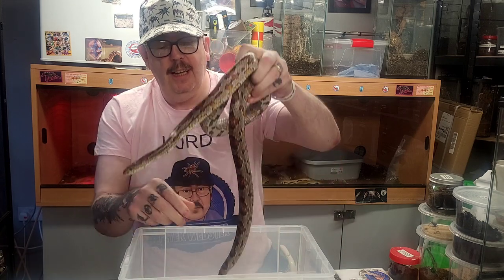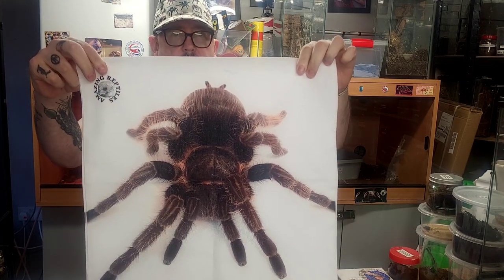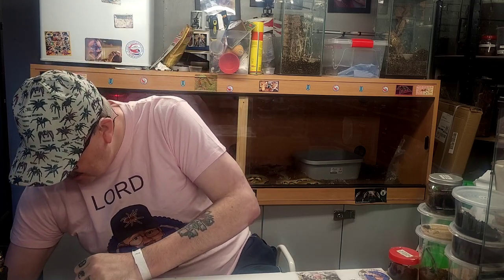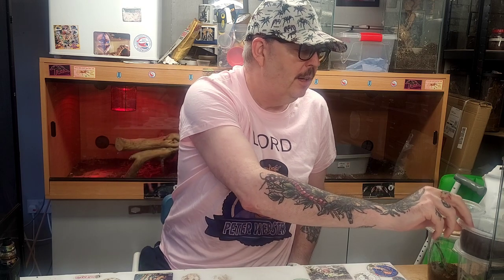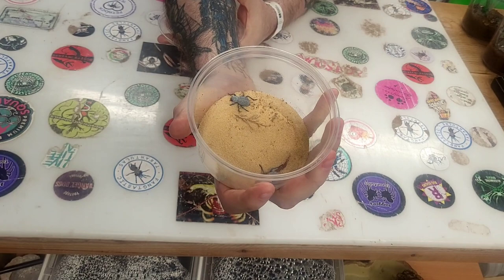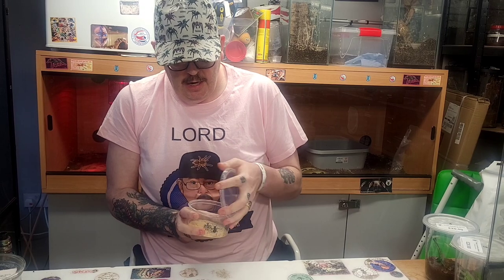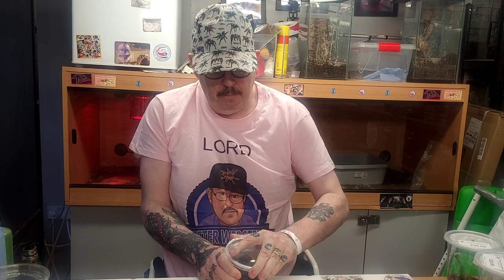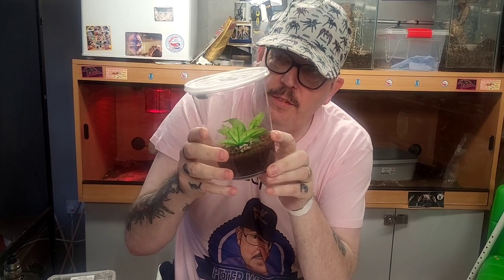Eastern show pickups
I reveal my pickups from the Eastern invert show bedford enjoy